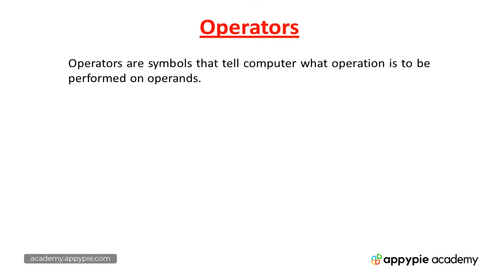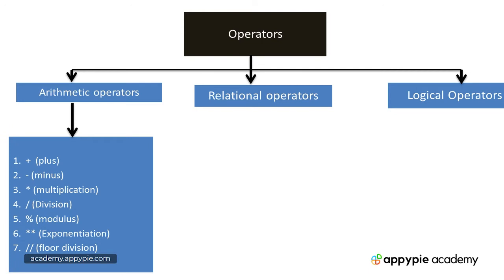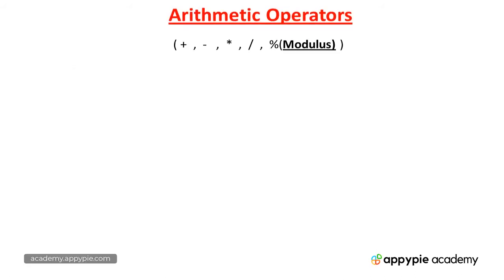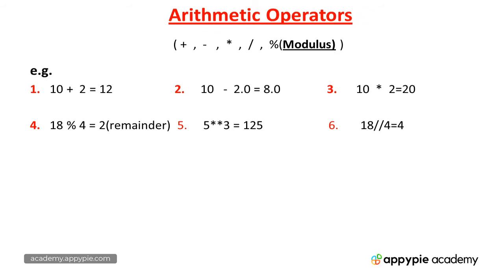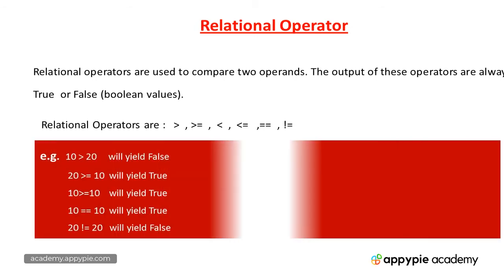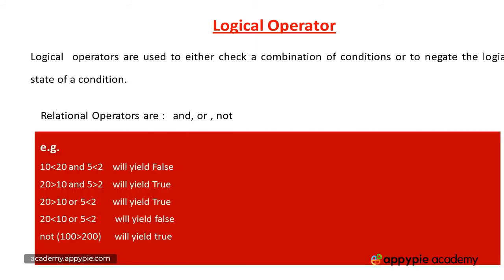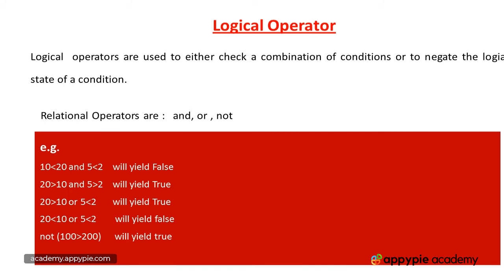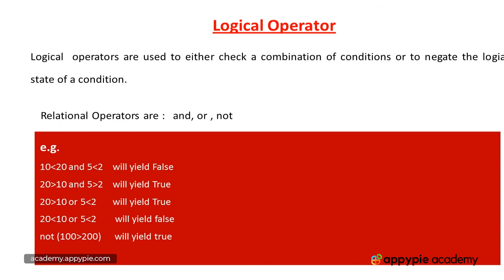Operators in Python Part 1 - Lesson 19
Operators in Python Part 1 - Lesson 19 - Learn Python programming, and make your career in machine learning, data science, and web development. This course is a great introduction to both fundamental and advanced programming concepts to make you master in python programming. You will also learn how to represent and store data using Python data types and variables, and use conditionals and loops to control the flow of your programs.